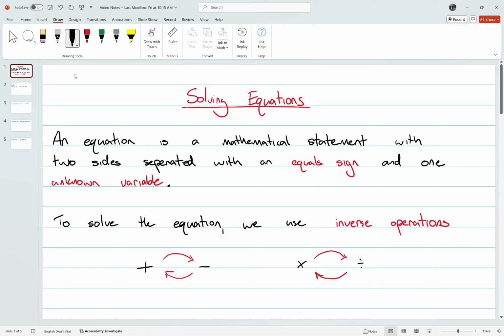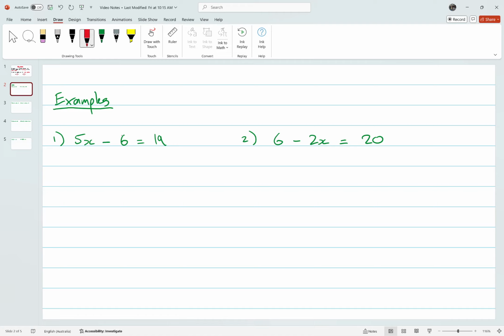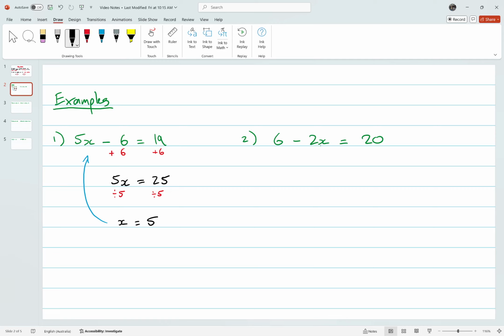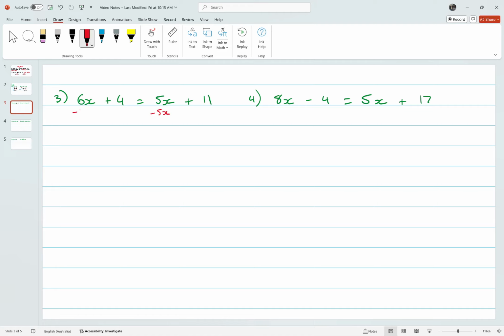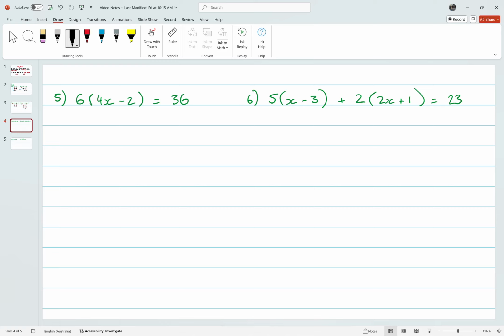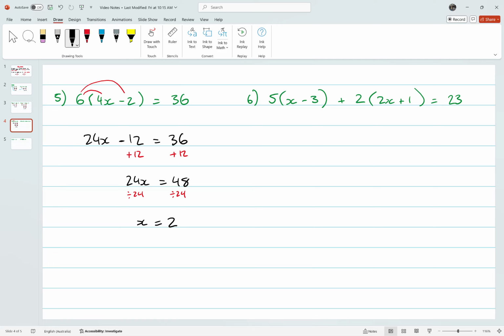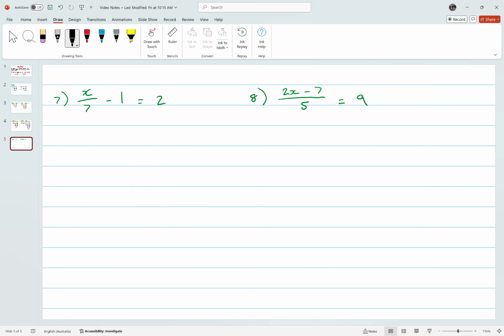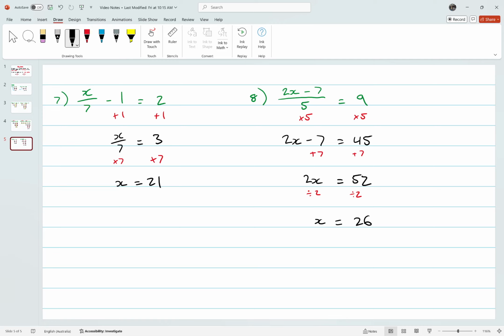EMP-7 Solving Equations